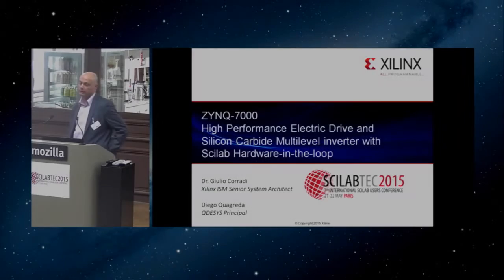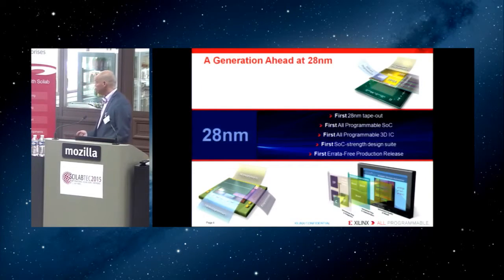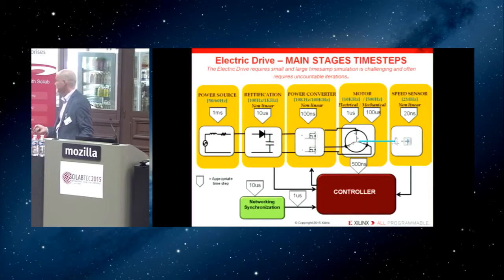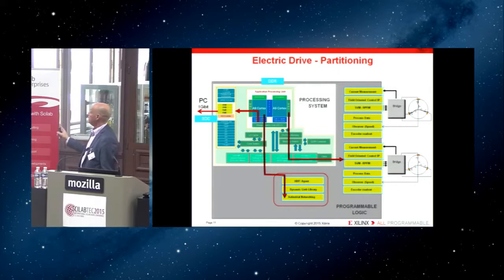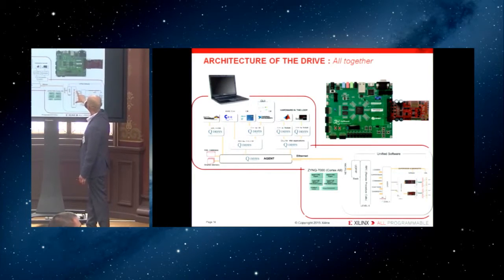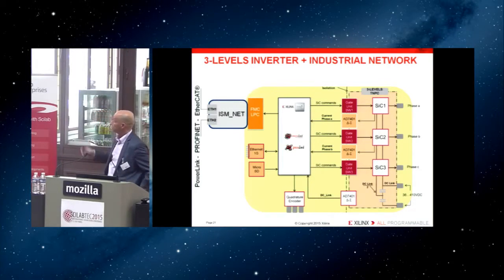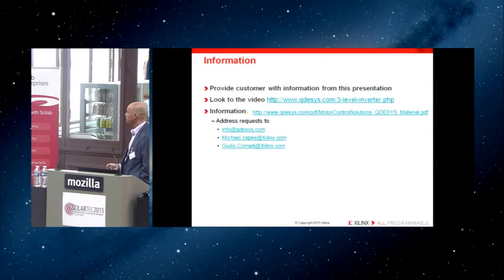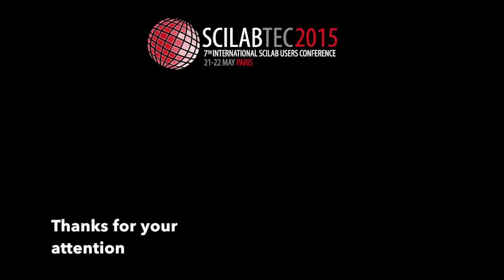ScilabTEC 2015 - Xilinx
"ZYNQ-7000 High Performance Electric Drive and Silicon Carbide Multilevel inverter with Scilab Hardware-in-the-loop"
By Giulio Corradi, Xilinx for ScilabTEC 2015